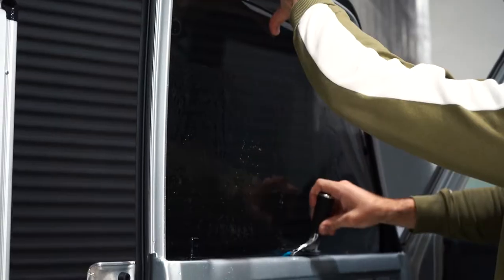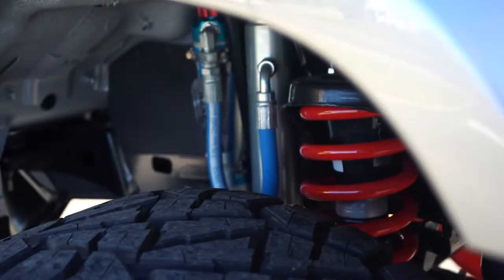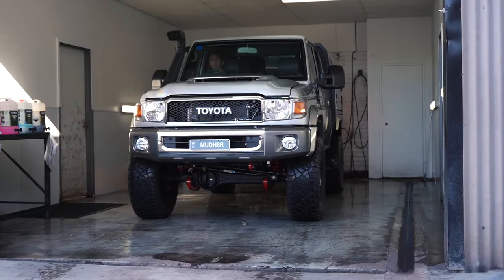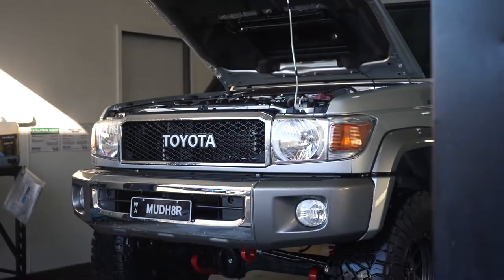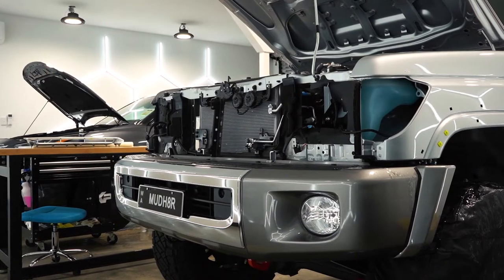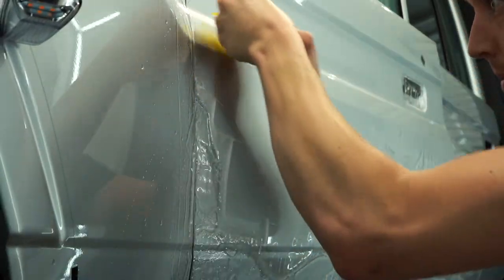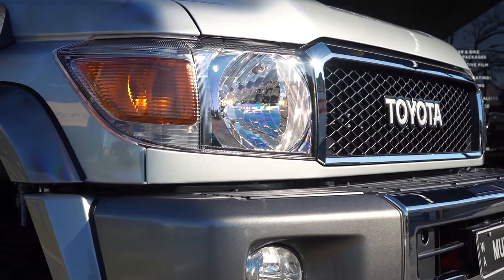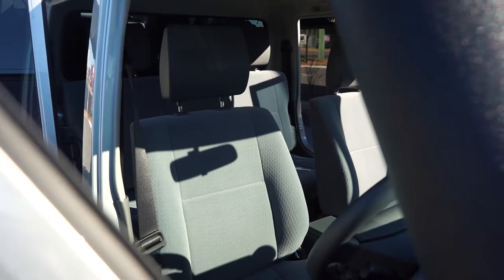Toyota Landcruiser 79 Series - MADinc Quick Look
We take an in-depth look at a custom-built 79 Series Landcruiser that we fully protected with XPEL Ultimate Plus Paint Protection Film, XPEL Fusion Ceramic Coating, GYEON Quartz’s Interior Protection products, LLUMAR Window Film and more…

MADinc is Perth’s leading detailing studio located 15 minutes south of Perth City in Myaree, WA. We offer detailing and protection packages to suit every fastidious owner with any type of budget. Whether you have an exotic, weekend warrior, vintage, classic or family car, we’ll be able to provide that MADinc finish to any type of car.

📍 87 Norma Road, Myaree Western Australia 6154